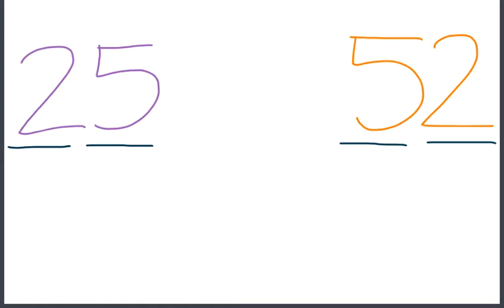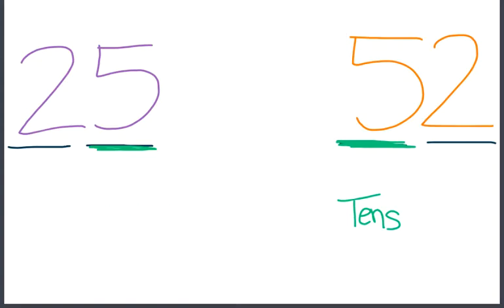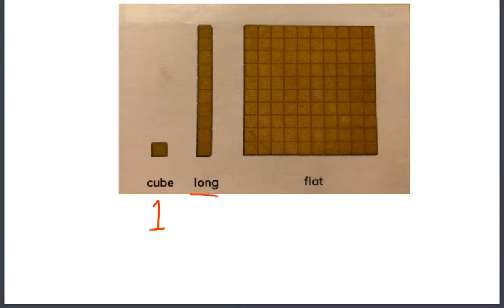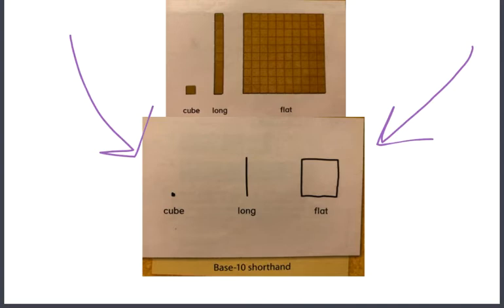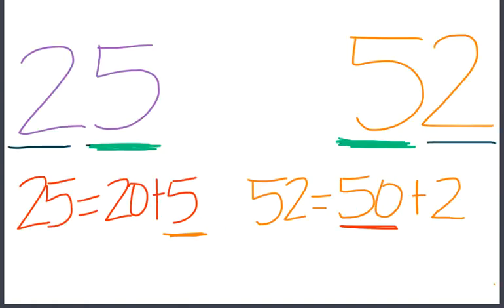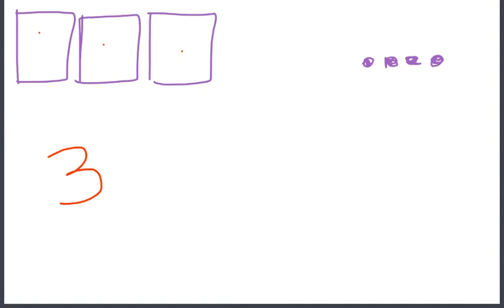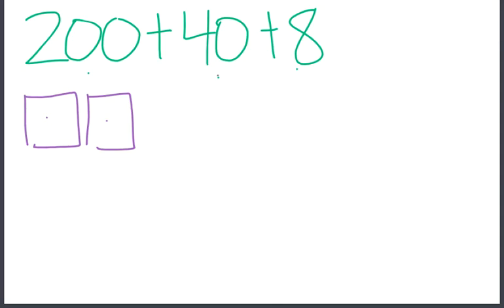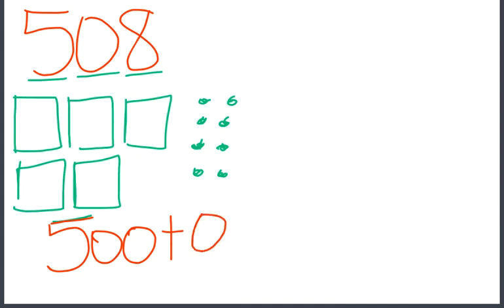Math December 7